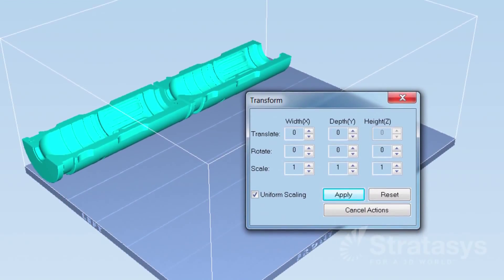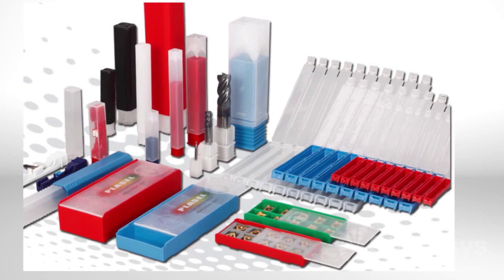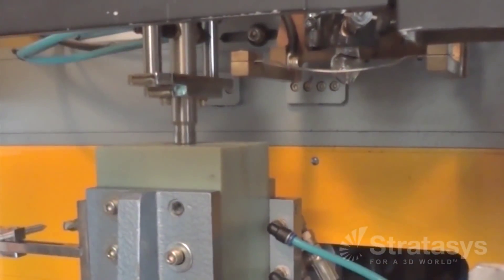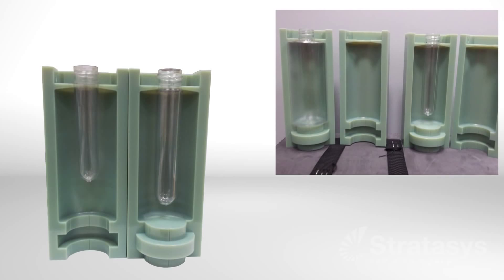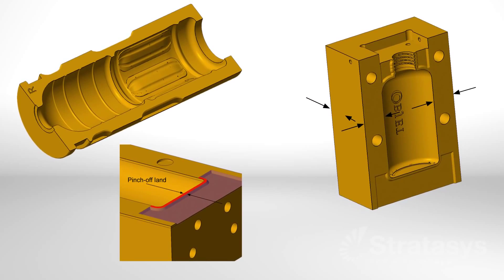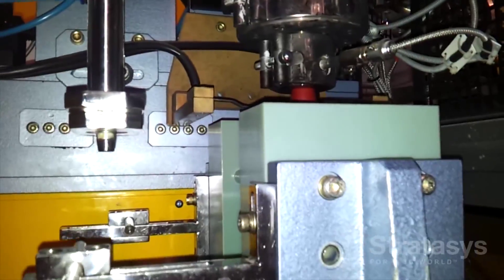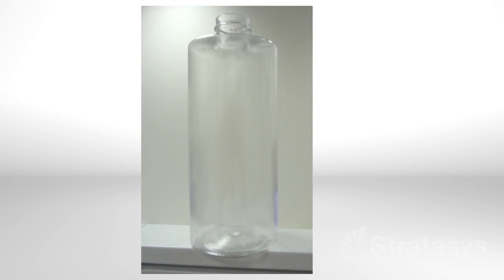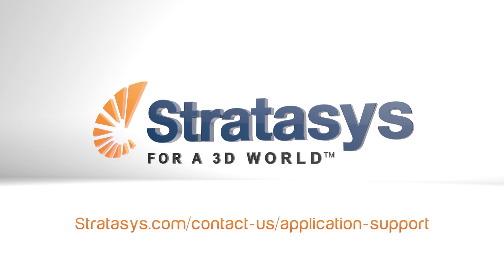Cost effective Blow Mould Prototypes with 3D Printing